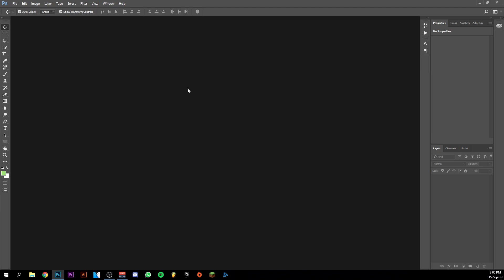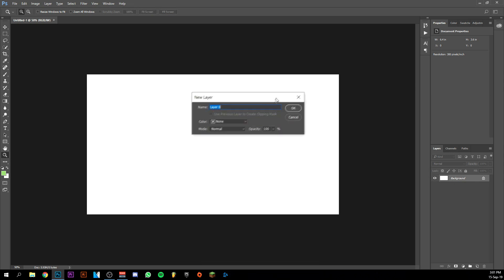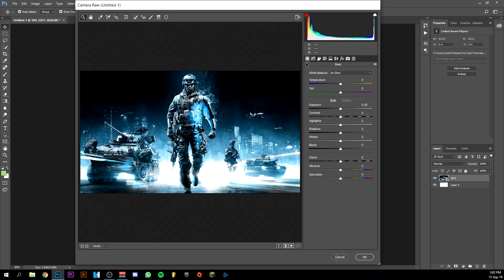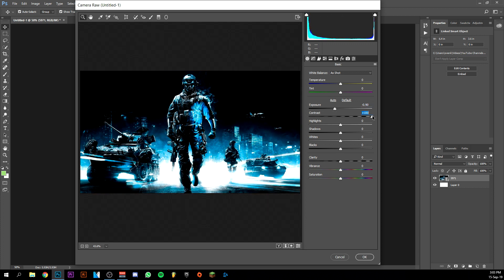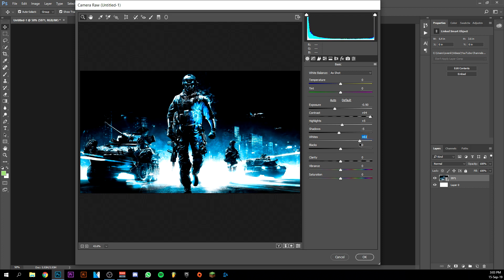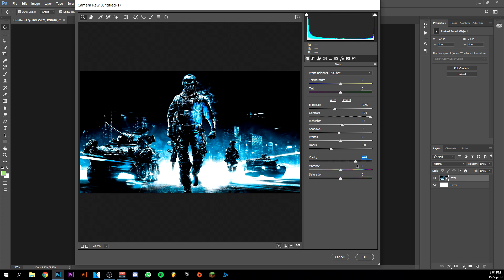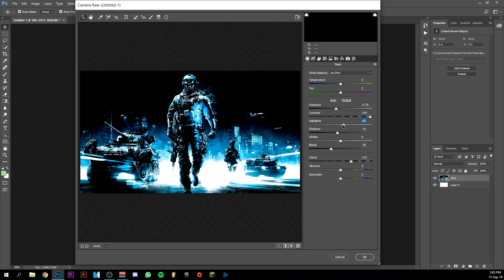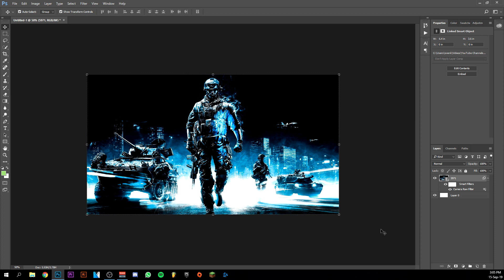How To Improve Photos In Photoshop 2019 (How To Improve Images In Photoshop 2019)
▶Hey and welcome back to this new video ! Today I will show you how to improve photos/images in Photoshop. It's an easy way to make your images more jump out and colorful ! I hope you enjoyed this tutorial on how to improve images in Photoshop !